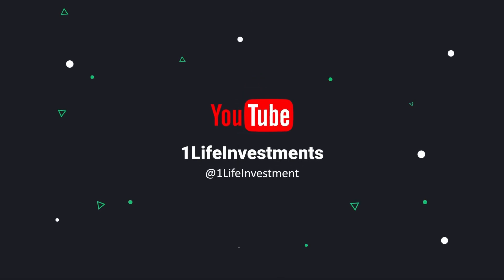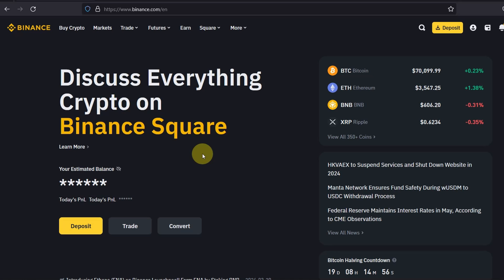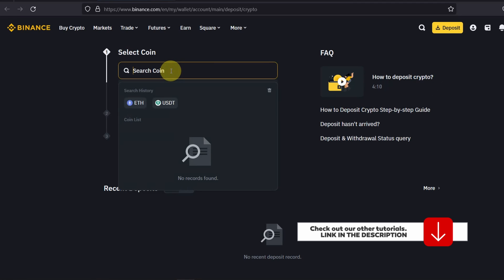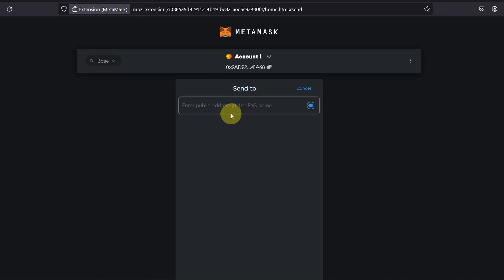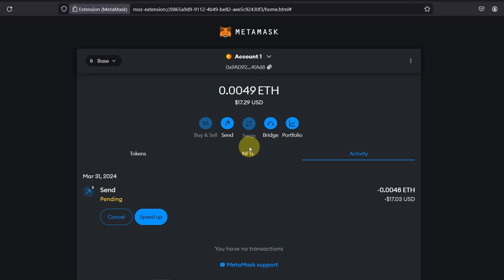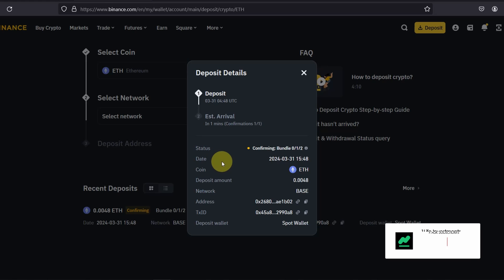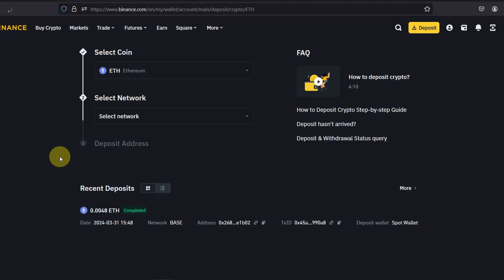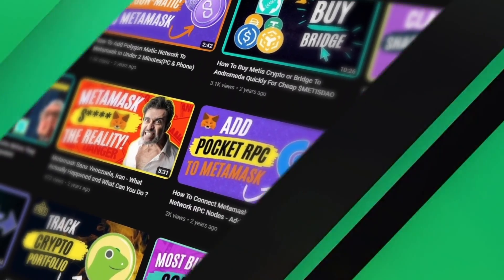How to Withdraw ETH From Base Network To Binance Instantly - No More 7 Day Wait!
How to send eth from base to binance and withdraw instantly without the 7 days wait period.